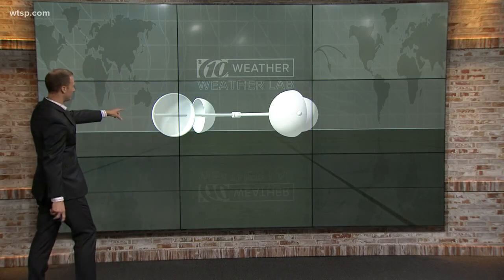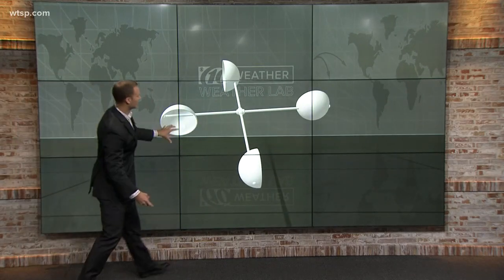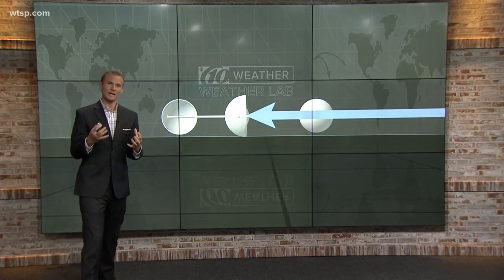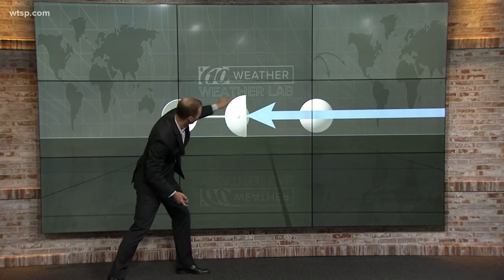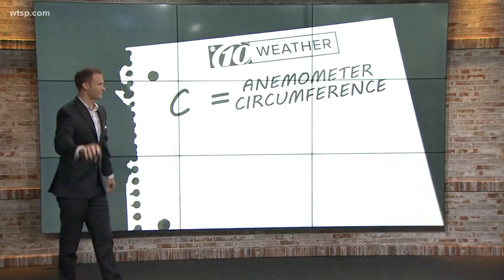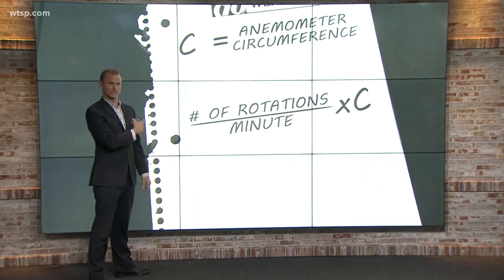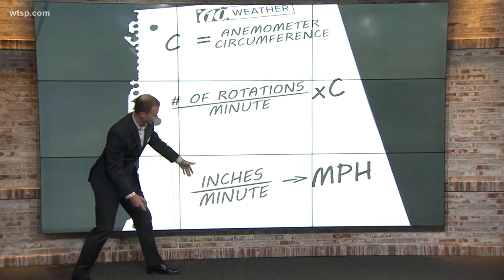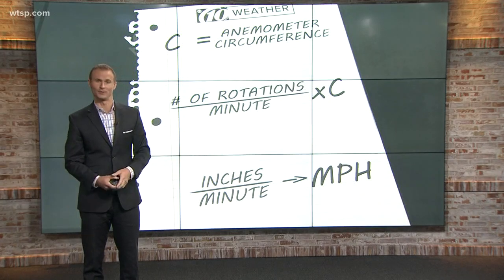How are wind speeds measured?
Meteorologist Grant Gilmore explains how anemometers measure wind speeds.